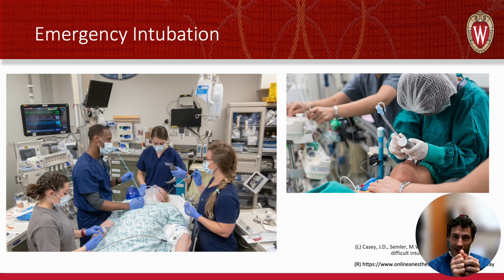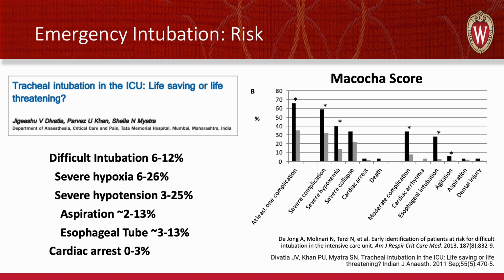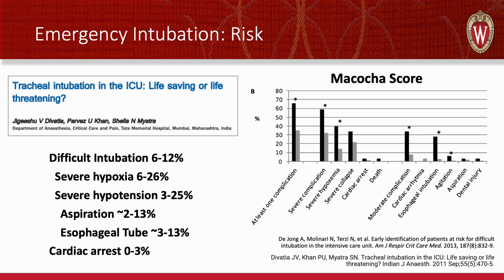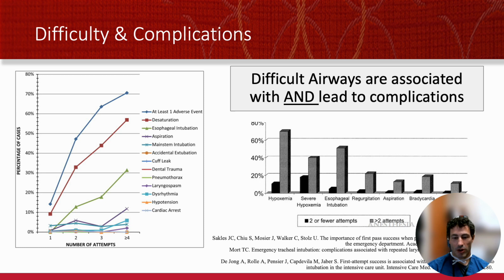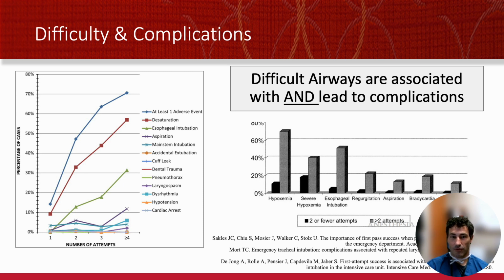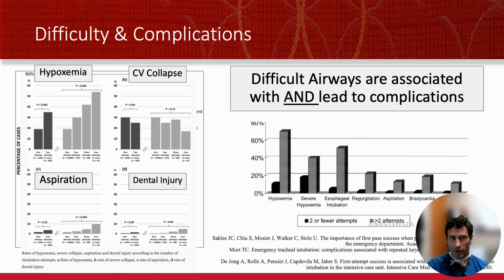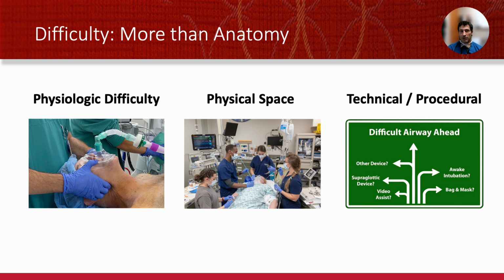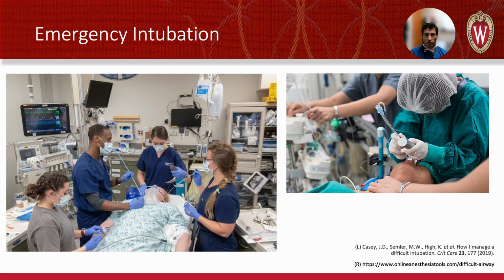Emergency Intubation - Life Threatening?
The risks of emergency intubation.